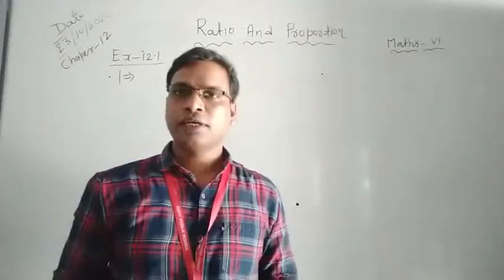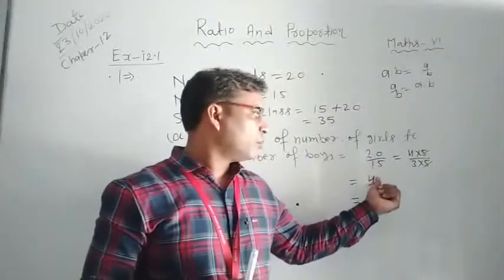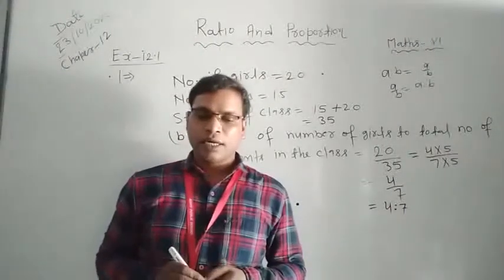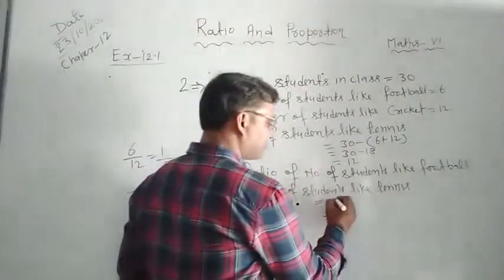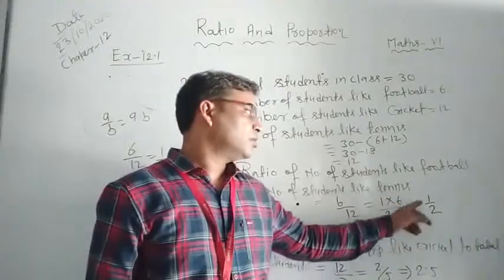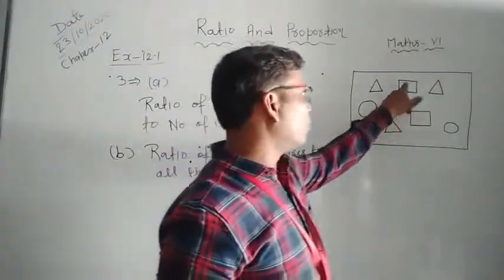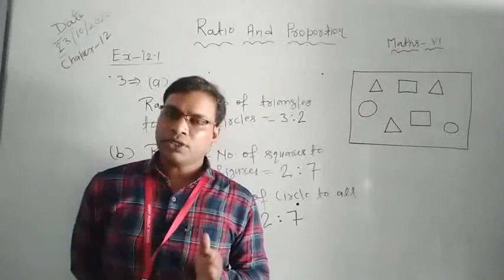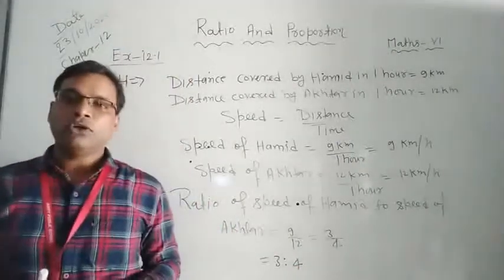Class VI Mathematics 23 10 2020 by Mr Ramesh Verma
Chapter-12, Ratio and proportion Ex-12.1 Q - 1,2&3